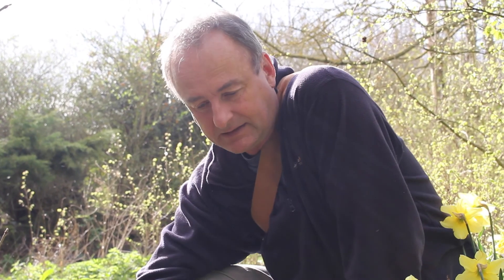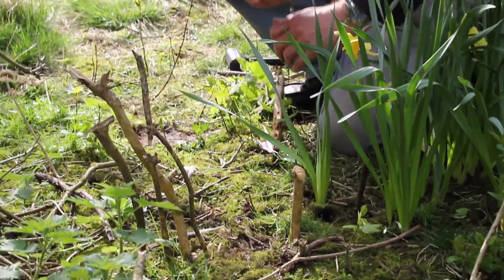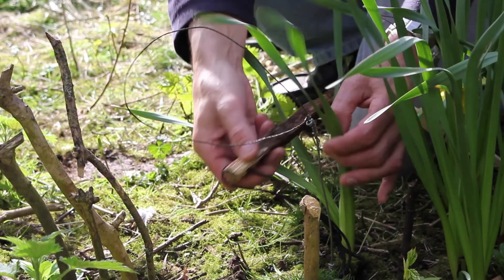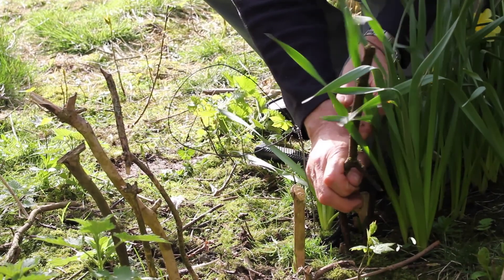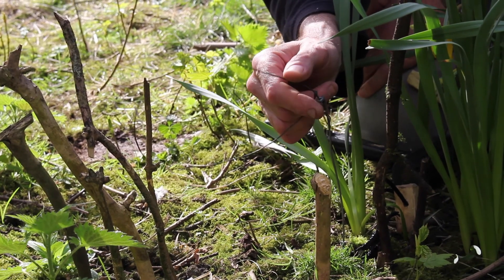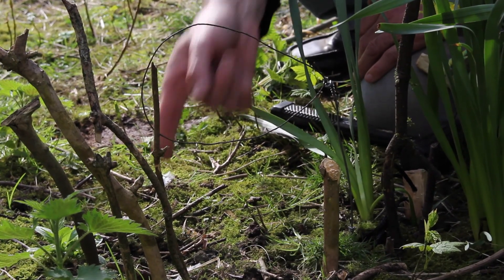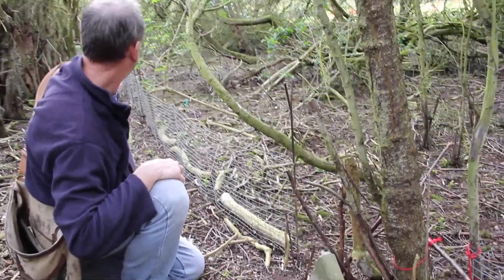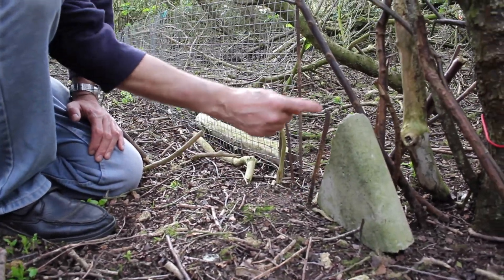GAP AND HURDLE RABBIT SNARING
This video demonstrates gap and hurdle rabbit snaring and is for demonstration purposes only no animals are killed